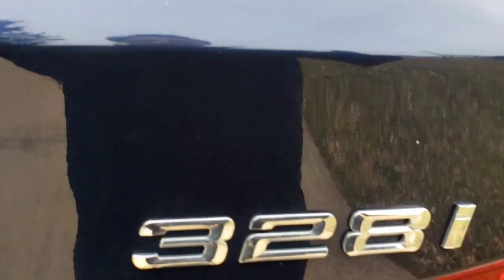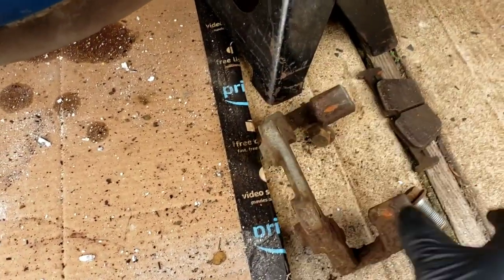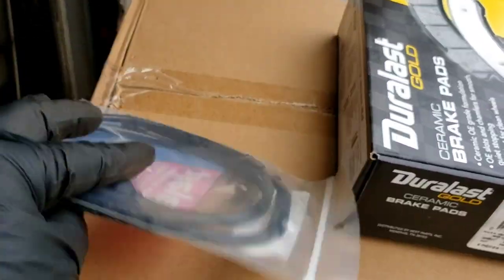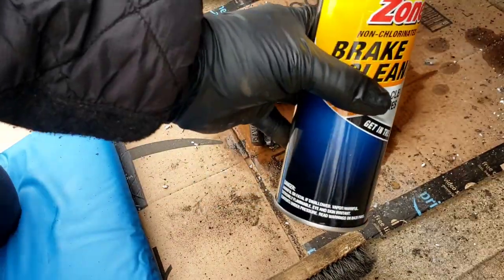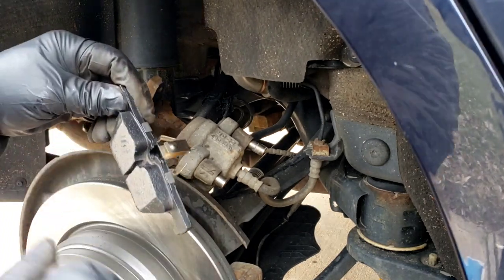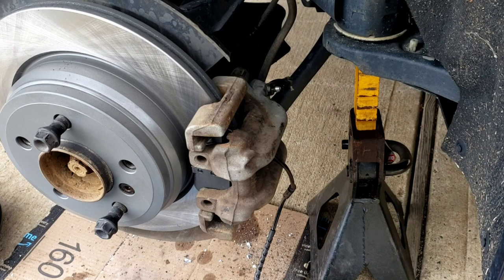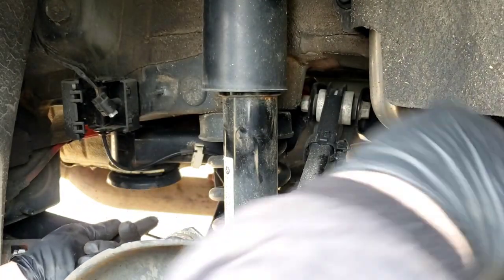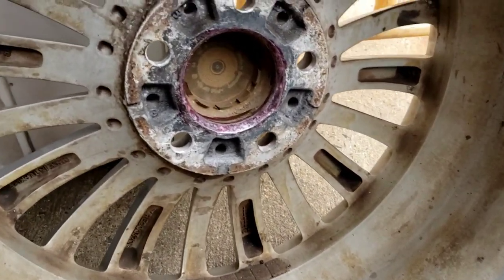BMW 328i AWD Rear Brake Pads and Rotors with Brake Wear Sensor Replacement Change 2014 and Others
Here we go on replacing the rear brake pads and rear rotors on this Bimmer along with the brake pad wear sensor that is located in the Right Rear Wheel Brake pad and I explain why those Aluminum wheels gave you a hard time coming off and a Tip on fixing that so you're not stuck on the road and you can't fiqure out why the wheel and tire won't come off.